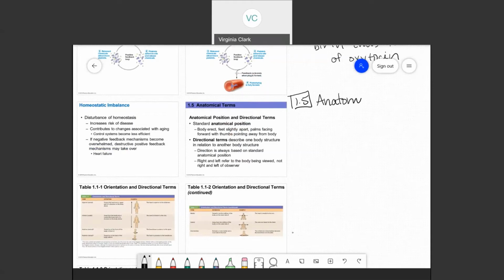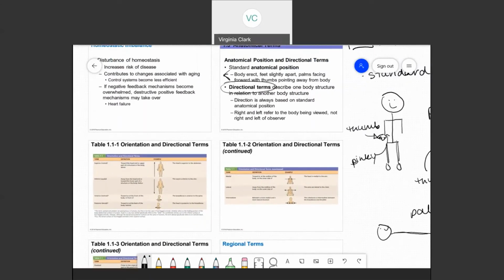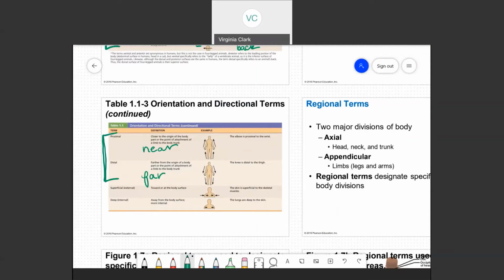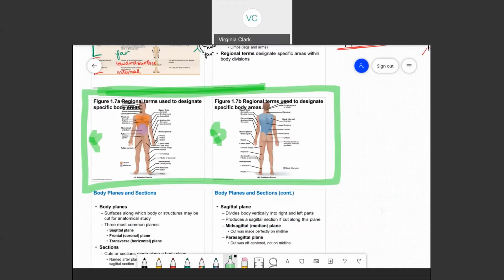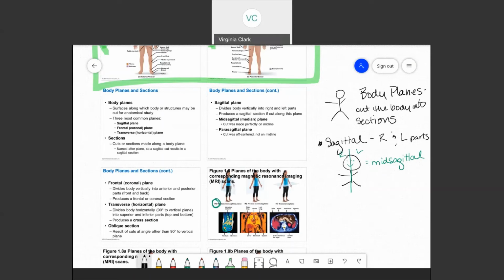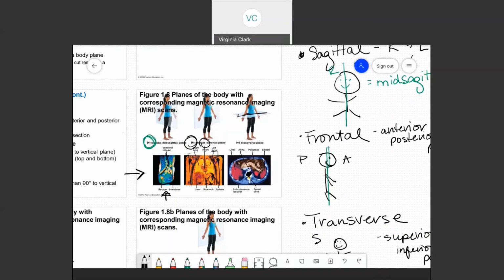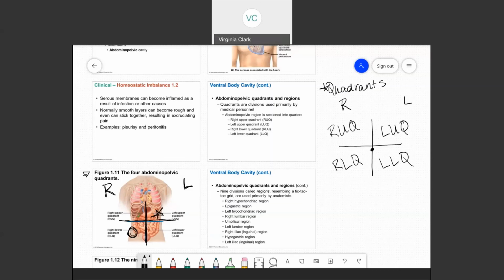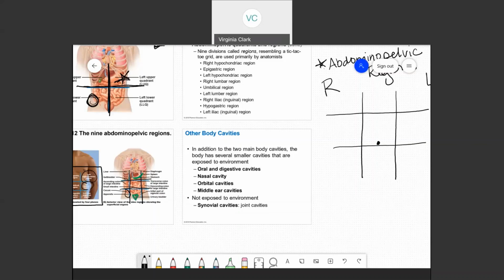Exercise 1 - Marieb Anatomy & Physiology